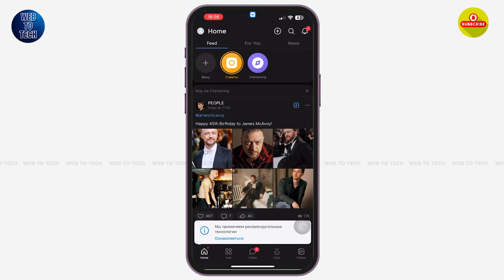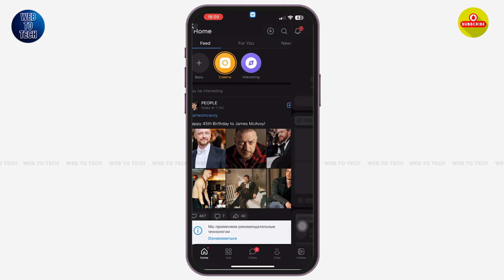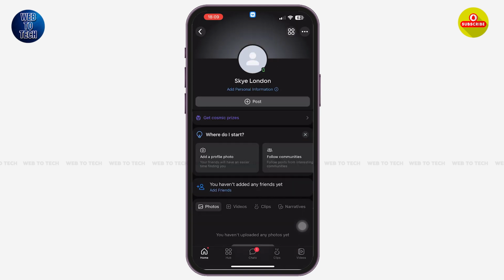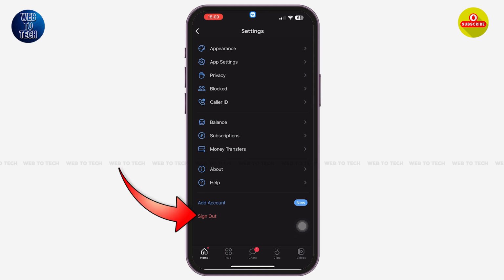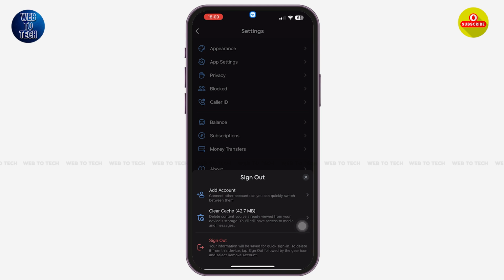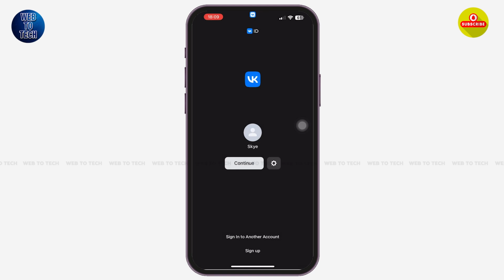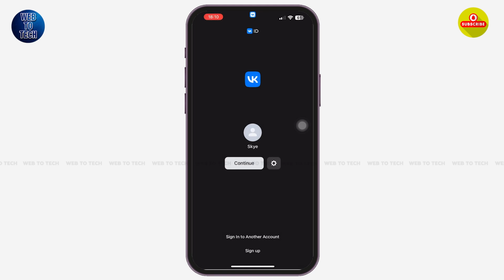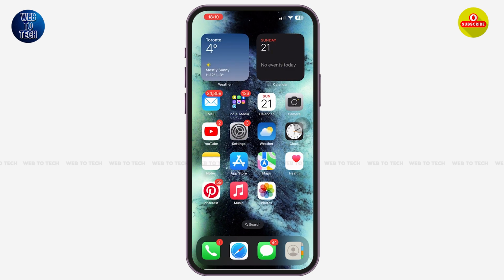How To Logout From VK App | Sign Out VK Account 2024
Wondering how you can get logout from VK Application? Don't worry! Here in this video we will guide you step by step process to sign out VK account. Watch video and follow the steps given below.

1. Open VK app.
2. Tap on 'profile icon' at top left corner.
3. Tap on '3 dots' at top right corner.
4. Now tap on 'settings' option.
5. Scroll down to bottom, there you can find 'sign out' option tap on that to get logged out from VK account.